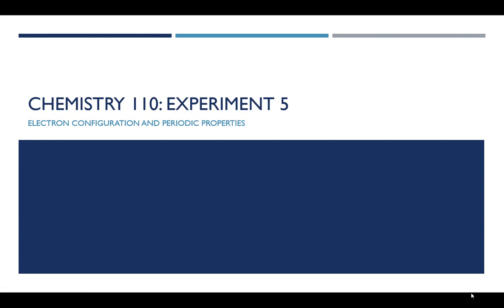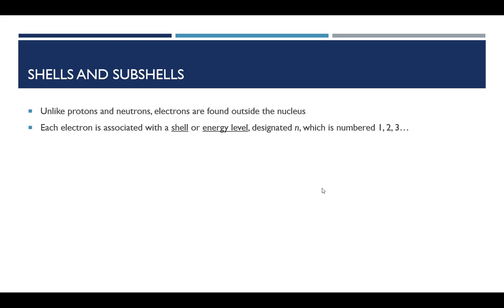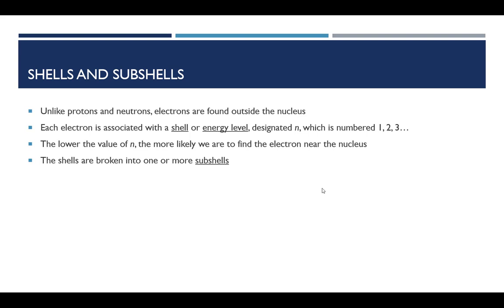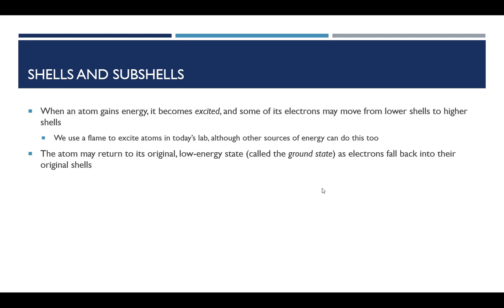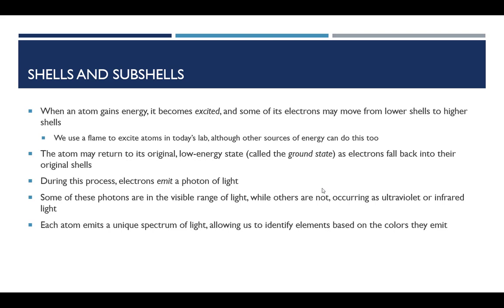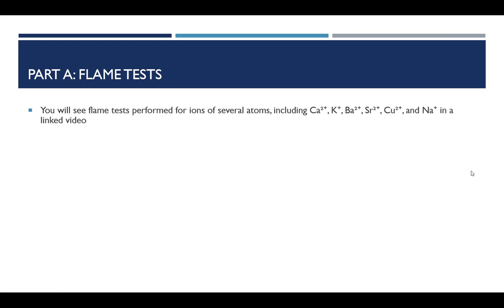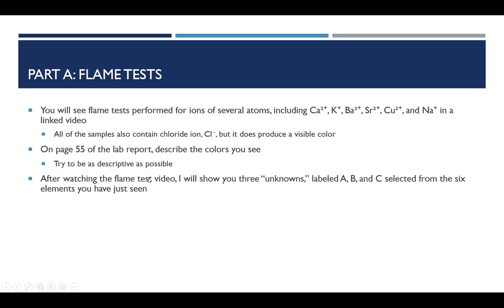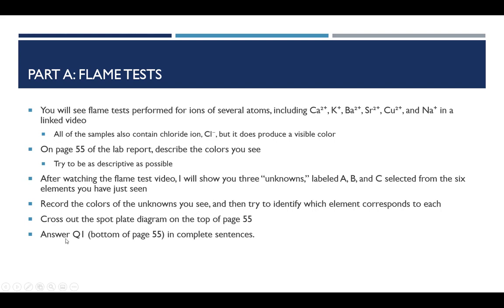Chemistry 110, Experiment 5 -- Video 1: Introduction to Flame Tests, Part A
The first video for Experiment 5 on flame tests. After watching this video, you'll want to go to the linked video which shows flame tests being performed. Then, continue with Video 2. Link to Flame Test video